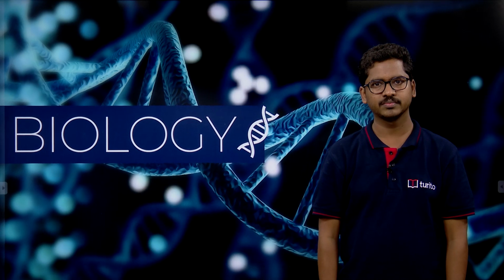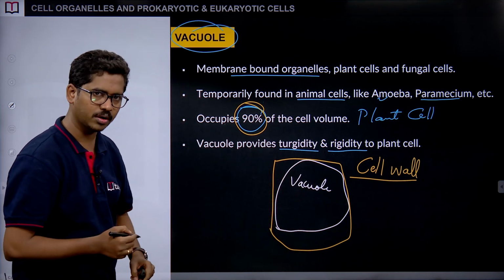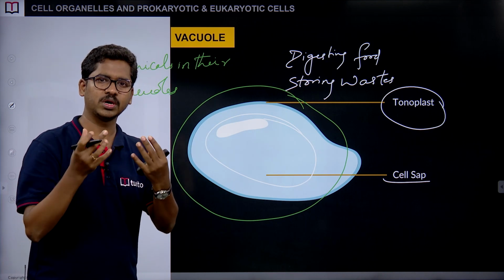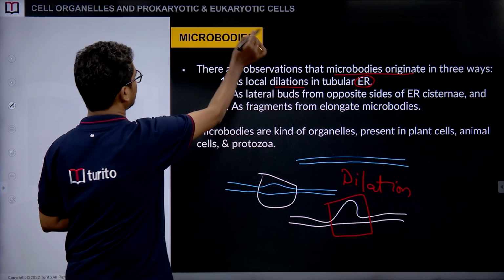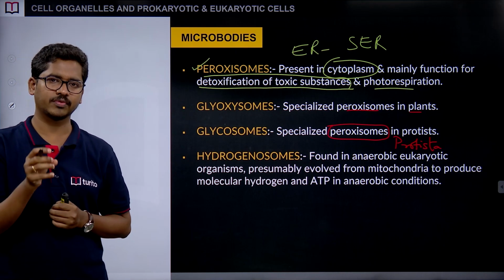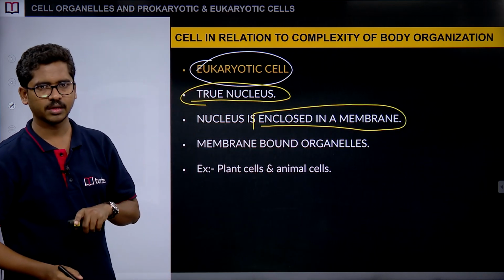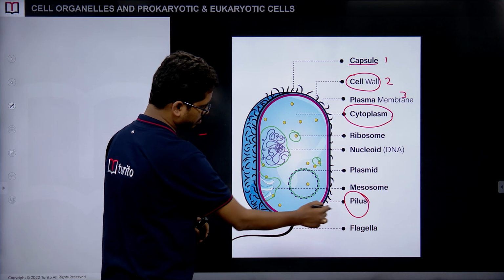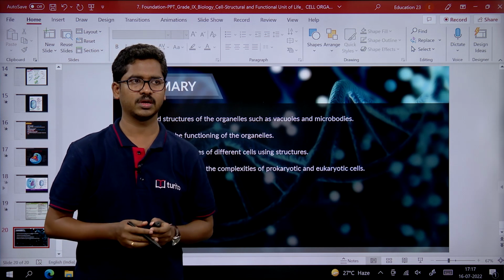Class 9 -Biology - The Fundamental Unit of Life - Cell Organelles and Prokaryotic & Eukaryotic Cells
Cell Organelles:

Cell organelles are specialized structures within a cell that perform specific functions, contributing to the overall functioning and maintenance of the cell. Each organelle has a distinct role, and together, they orchestrate the various processes necessary for cellular life. Common organelles include the nucleus, mitochondria, endoplasmic reticulum, Golgi apparatus, lysosomes, and chloroplasts (in plant cells). The nucleus, for example, houses genetic material, while mitochondria are responsible for energy production. The endoplasmic reticulum assists in protein synthesis and transport, and the Golgi apparatus is involved in packaging and shipping cellular products.

Prokaryotic & Eukaryotic Cells:

Prokaryotic and eukaryotic cells represent two fundamental types of cells with distinct structural and organizational differences.

Prokaryotic Cells:

Structure: Prokaryotic cells lack a true nucleus and membrane-bound organelles. The genetic material is typically found in a single circular DNA molecule in the nucleoid region.
Examples: Bacteria and archaea are examples of organisms with prokaryotic cells.
Size: Prokaryotic cells are generally smaller and simpler in structure compared to eukaryotic cells.
Organelles: While lacking membrane-bound organelles, prokaryotic cells may contain structures like ribosomes, cell walls, and flagella.
Eukaryotic Cells:

Structure: Eukaryotic cells have a true nucleus, enclosed by a nuclear membrane, and membrane-bound organelles that compartmentalize cellular functions.
Examples: Plants, animals, fungi, and protists are examples of organisms with eukaryotic cells.
Size: Eukaryotic cells are typically larger and more structurally complex than prokaryotic cells.
Organelles: Eukaryotic cells have various organelles, including the endoplasmic reticulum, Golgi apparatus, mitochondria, lysosomes, and, in plant cells, chloroplasts.
Understanding these differences is crucial for comprehending the diversity of life and the structural variations that underpin cellular function. Prokaryotic and eukaryotic cells represent the two main branches of the evolutionary tree of life, showcasing the adaptability and complexity of living organisms.